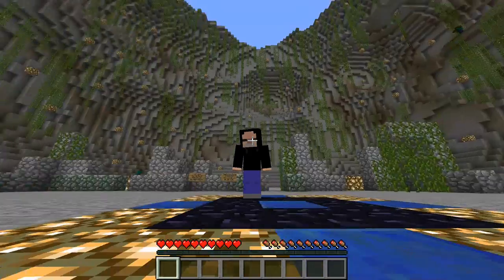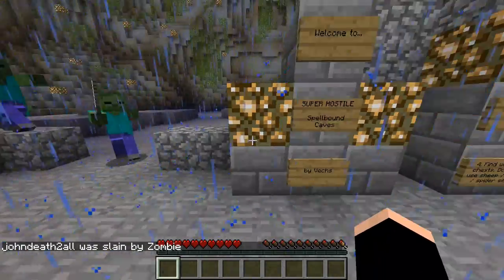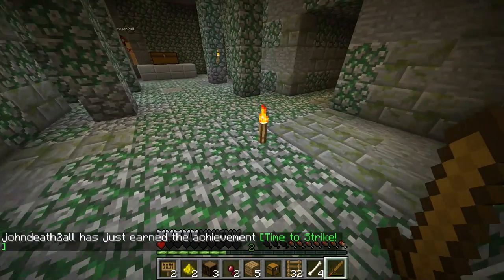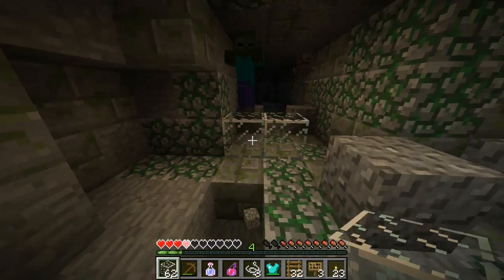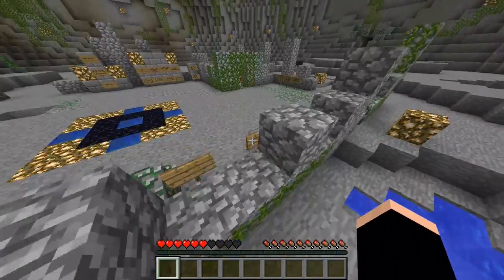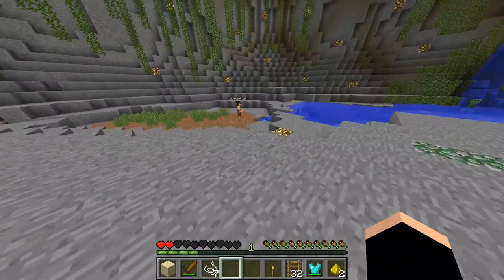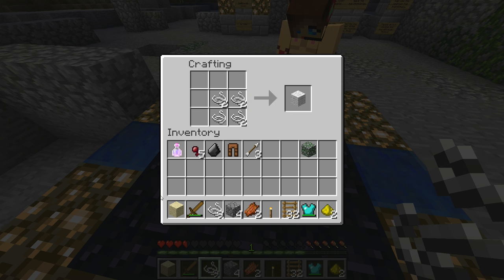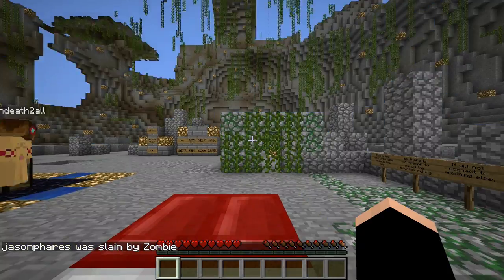super hostile spellbound caves ep1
Two guys one map and a ton of funny sh$t it can only mean one thing we are back!